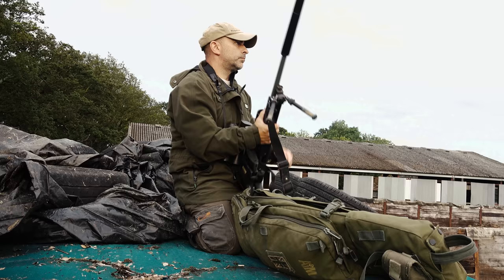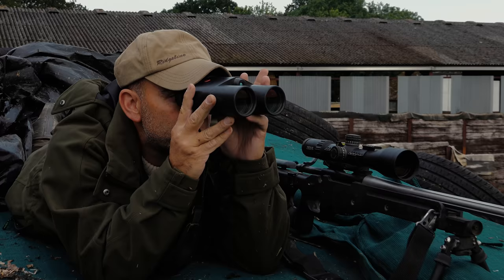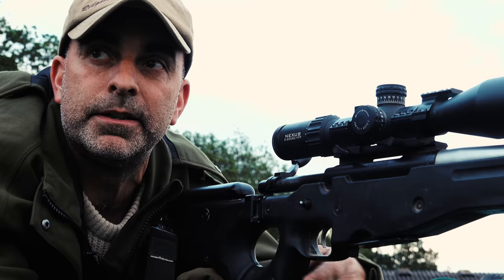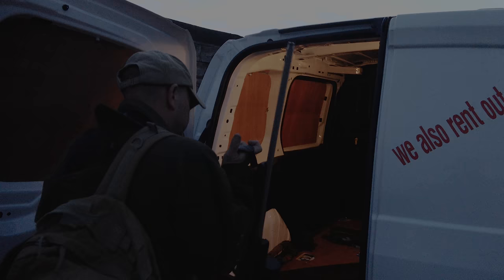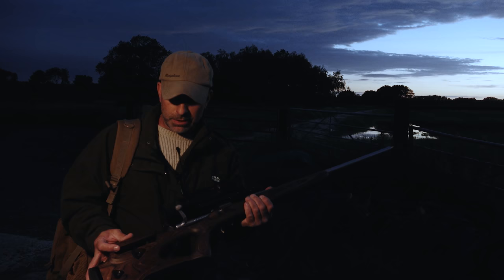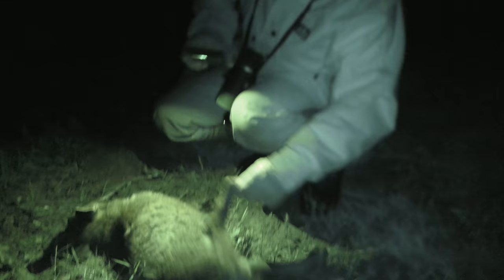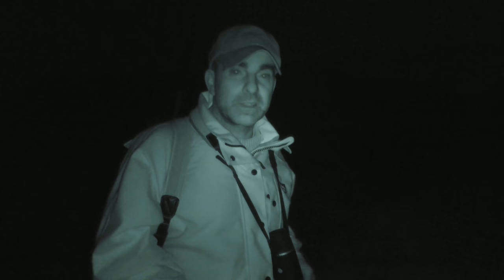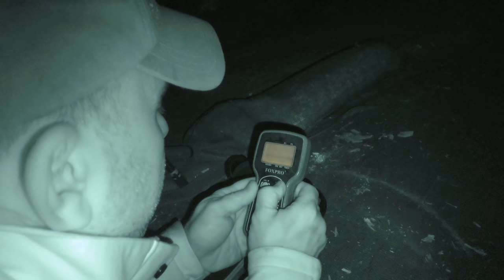Shooting & Country TV | Foxing with Mark Ripley 260RIPS, 3 | Day to night fox clear-up on the farm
KIT BAG
Thermal and Night Vision - Leica Calonox View handheld thermal and InfiRay Rico RH50 Thermal scope
Clothing and accessories - Ridgeline Grizzly III jacket, Evade Rucksack and Cap
Rifle and bipod - Remington 700 in .243 with FORM Riflestock and Spartan Javelin Pro Hunt Tac bipod

Welcome to the third episode of our new fox shooting series on Shooting & Country TV! Foxing with Mark Ripley (aka 260RIPS) is a monthly series based around fox control using predominantly thermal imaging and night vision kit.
This time, we have a mixture of daytime foxing and nighttime foxing, as Mark spends a morning and a late evening at a farm with a fox problem on a mission to clear it of the pesky predators.
It's a seriously successful exercise, and the farmer's wife - and her chickens - can relax for now, safe in the knowledge that this particular band of Charlies has been dealt with, swiftly and humanely.